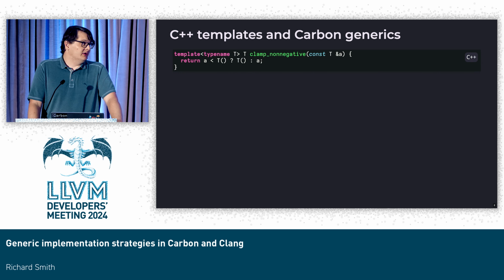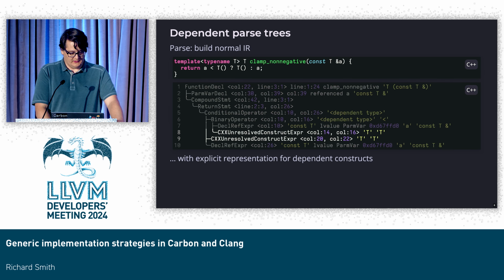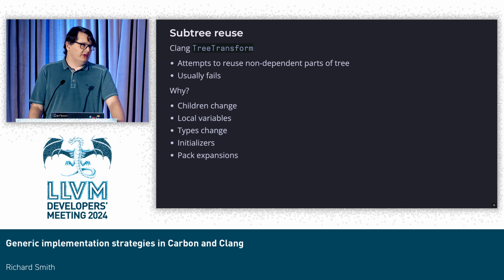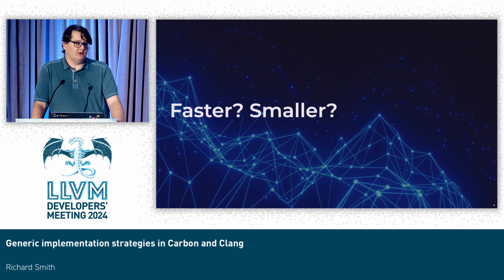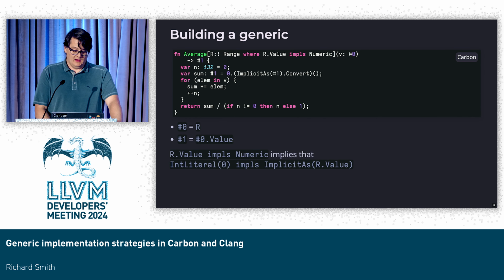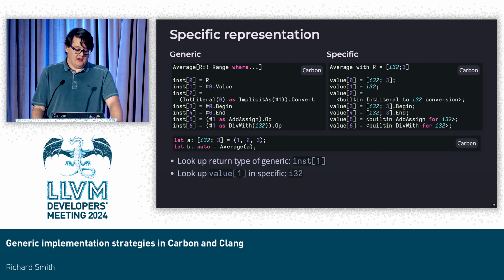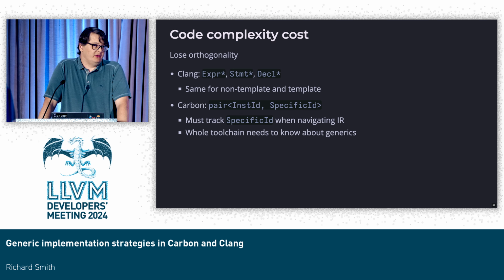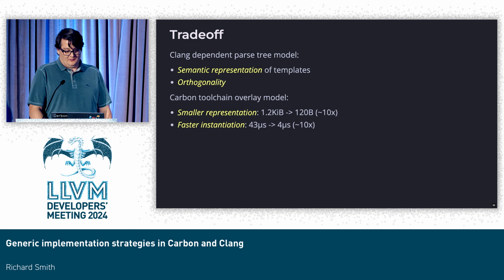2024 LLVM Dev Mtg - Generic implementation strategies in Carbon and Clang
2024 LLVM Developers' Meeting
Generic implementation strategies in Carbon and Clang
Speaker: Richard Smith
A dive into the generics implementation in the Carbon toolchain and the templates implementation in Clang. This talk will contrast the approaches taken and discuss some benefits of each direction.